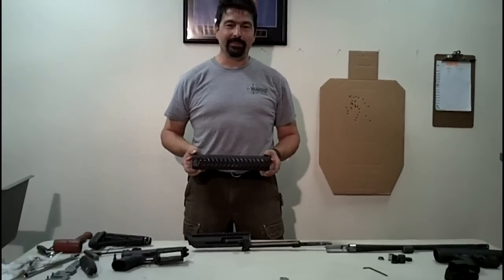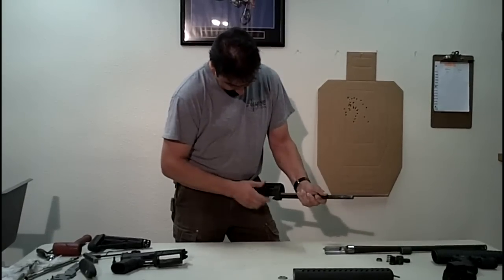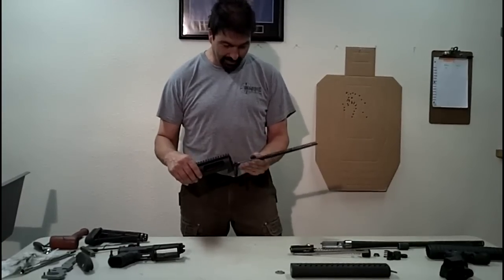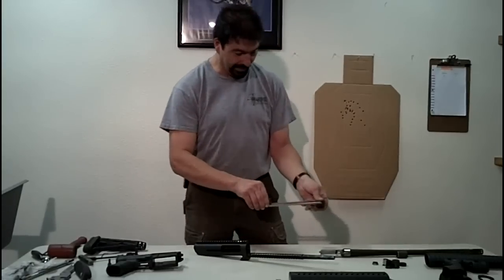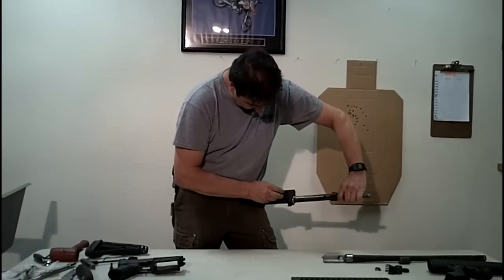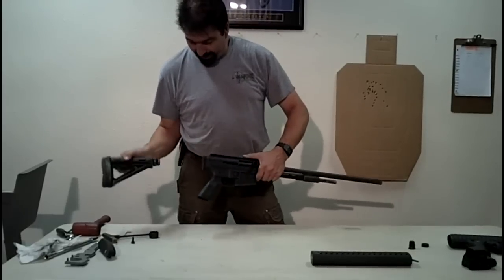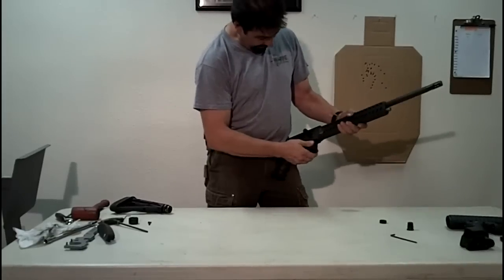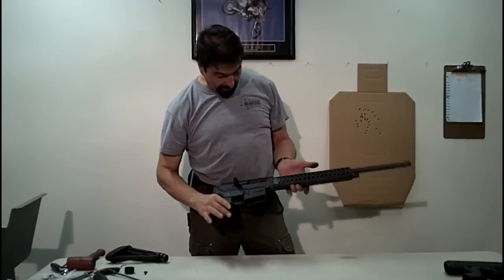Tooth and Nail Armory forend install , How to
A short video of how to install the Tooth and Nail Armory Forend

Help us get the 13 rounds mags produced
Here's where we're at now , could use your help